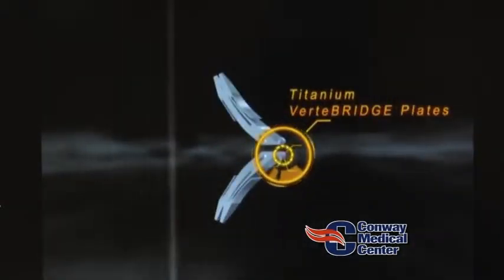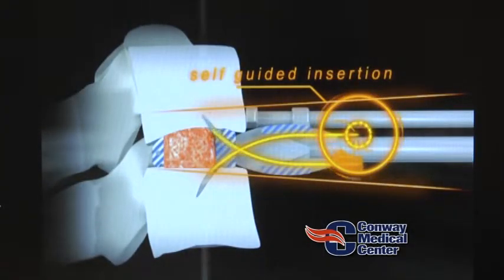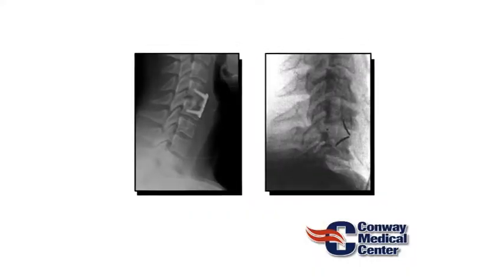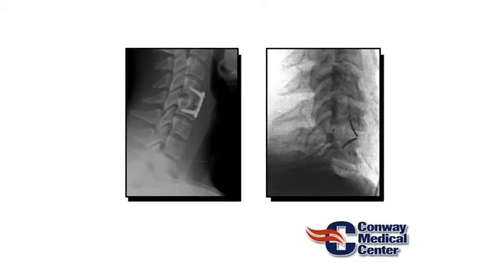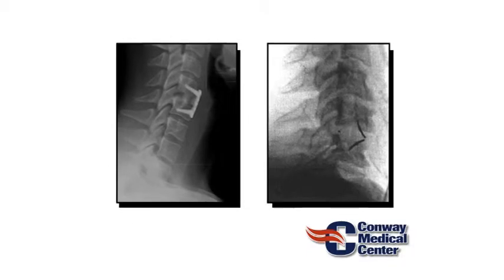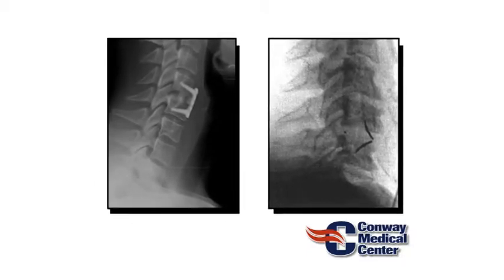YHYD_CMC_Spinal Surgery.mp4